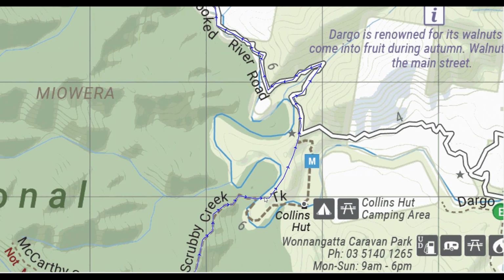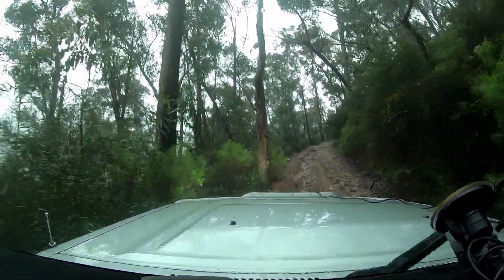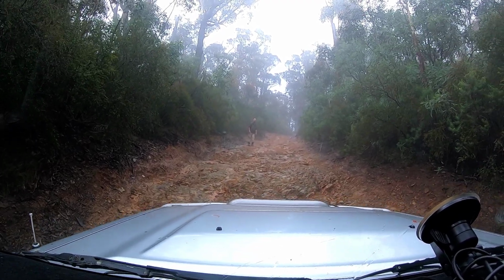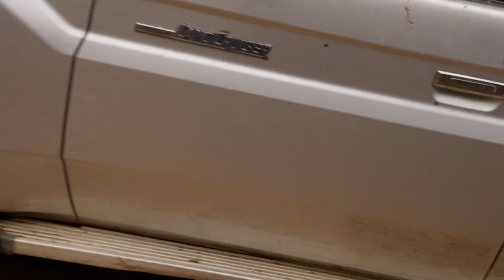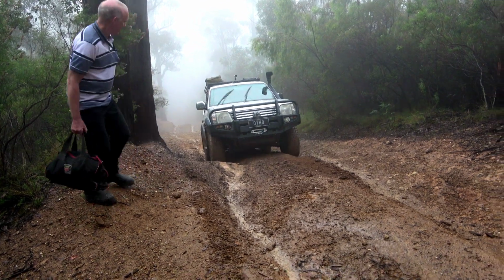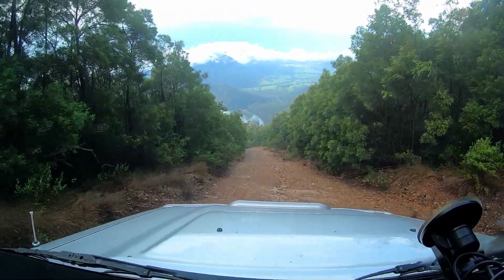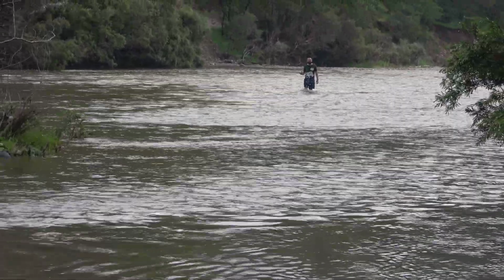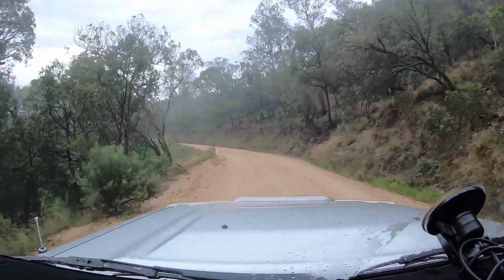VIC HIgh Country - Scrubby Creek Track to Black Snake Camp Ground WC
Picking up at the end of Castleburn Track we start Scrubby Track which quickly turns into a winch fest for me in the 76 with open diffs and the road terrain tyres.

Tough tracks winching and some amazing scenery finishing the day looking for camp with one of the longest river crossings in the high country.

Shout out to Dan, from Out There With Dan and his Iron Emu 90 Series, for this video in particular.  Dan took a lot of winch footage when I was getting the 76 up scrubby creek track.  There will be some videos of these trips on Dan's channel in the future, in the interim, thanks mate for sharing some of the footage you took.

As always if you want to support the channel, buy me a virtual coffee, every bit helps fuel more trips, or purchase a patch or sticker check out our buy me a coffee page;